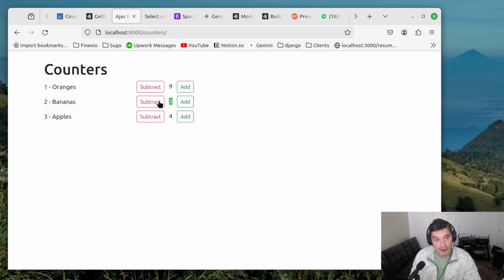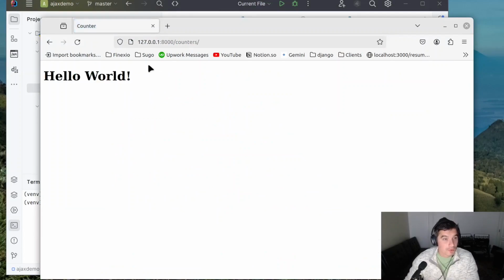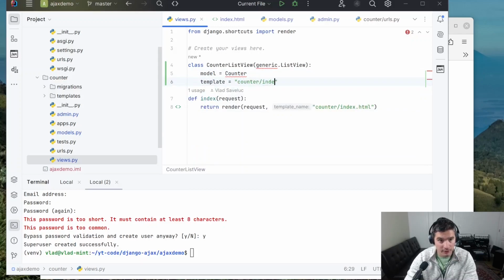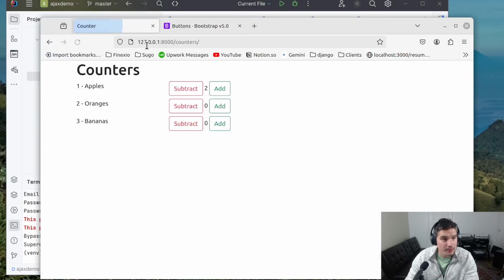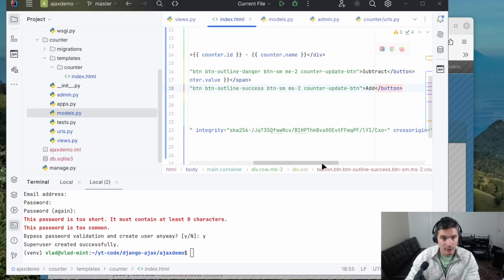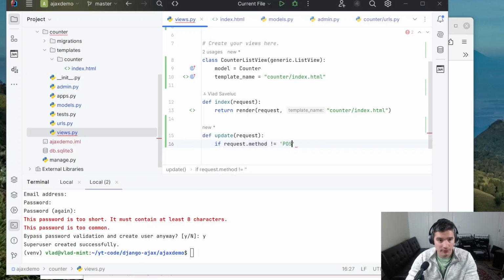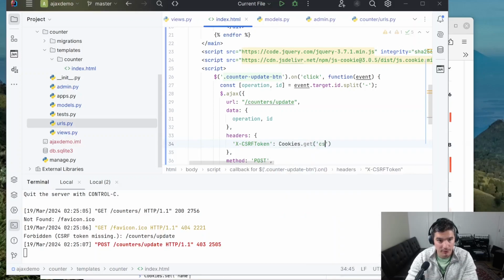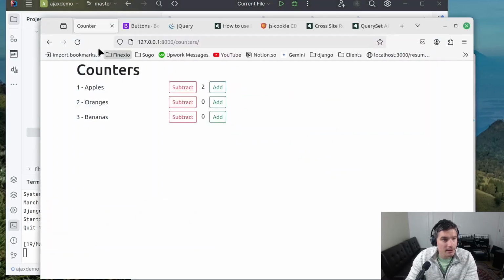Django + Ajax tutorial project : Counters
In this simple project we will illustrate how to use Ajax in Django by implementing an app for counters. We will build everything from scratch.

Chapters:
00:00 Introduction
01:00 Initialize the project
03:13 Add the first view
07:21 Database model
10:50 Display the counters in a generic ListView
19:12 Start working on the AJAX request
21:28 Add the event handlers
26:11 Send the request to the server
32:17 Pass the CSRF token correctly
35:10 Update the counters in the database